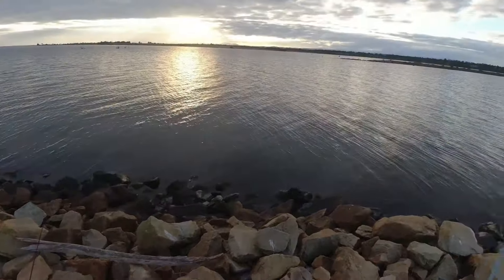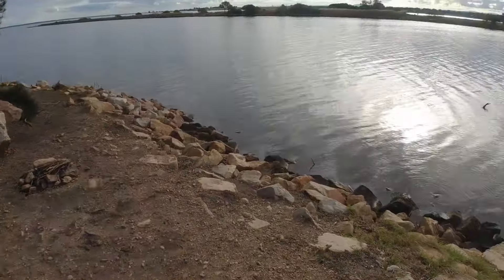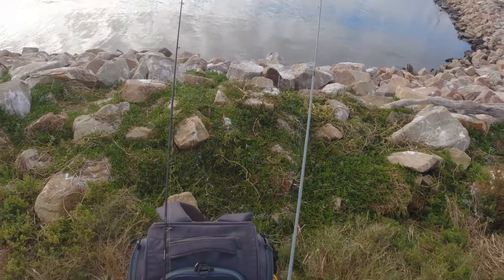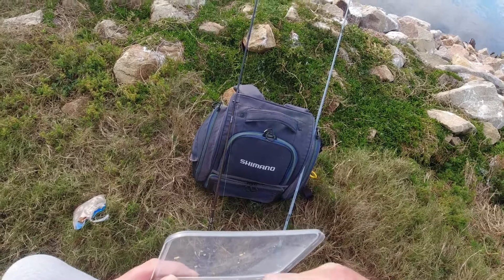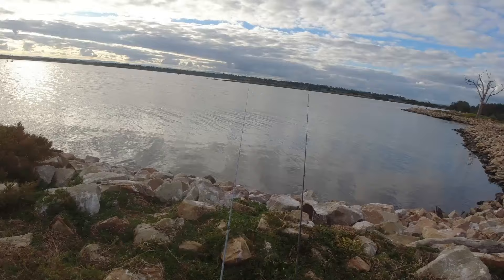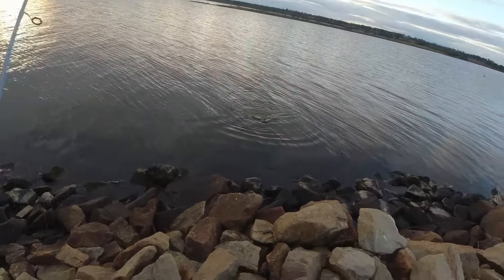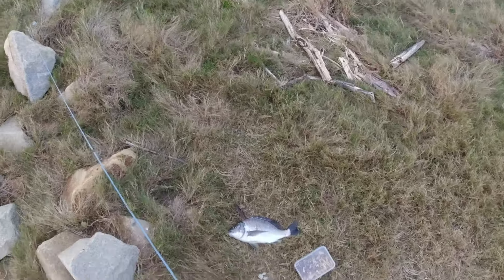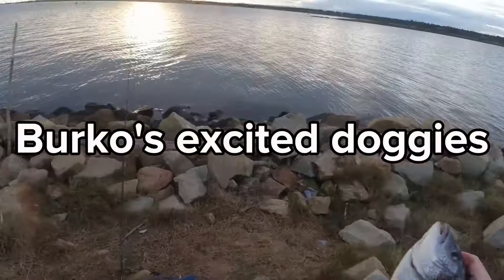Unbelievable Day River Fishing At The Tambo River Mouth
Fished the river mouth of the Tambo River. What an unbelievable day I had.